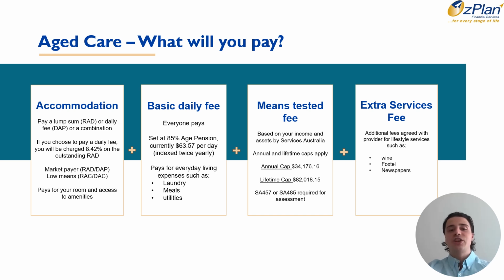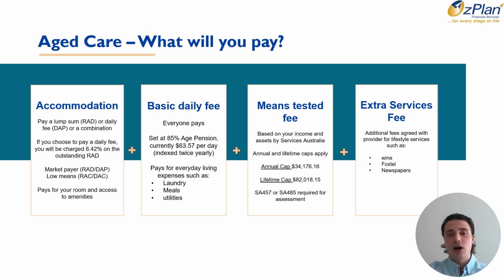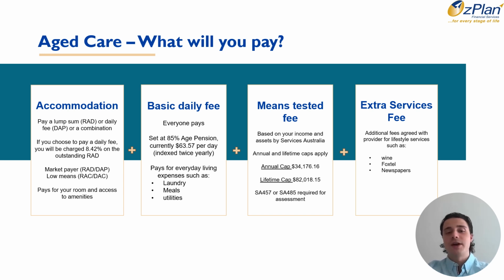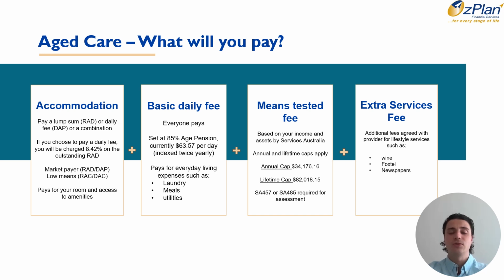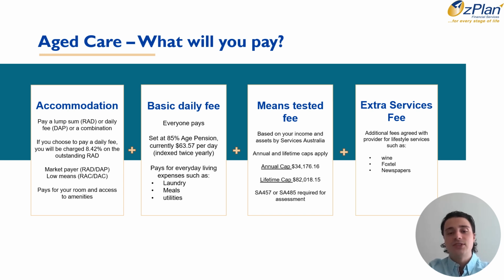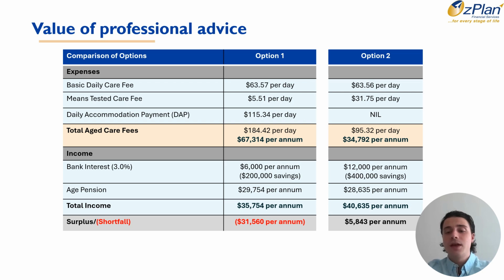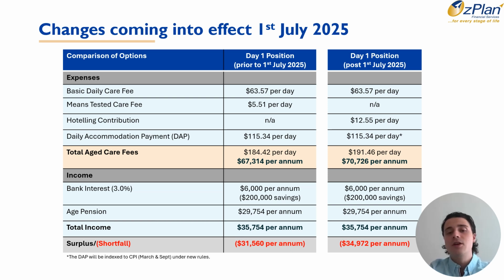Navigating the Aged Care System in Australia - fees effective prior to 20 March 2025.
In this video, Yianni Palios, Retirement Living + Aged Care Specialist™ from OzPlan Financial Services, breaks down the Australian Aged Care system, helping you understand the latest updates, fees, and upcoming changes taking effect on 1 July 2025. Whether you’re planning for yourself or a loved one, getting the right advice is crucial to making informed decisions. Fees effective prior to 20 March 2025.

🔹 Topics Covered:
✅ Why seeking guidance is essential
✅ Current aged care fees & costs in 2025
✅ What’s changing from 1 July 2025 and how it may affect you